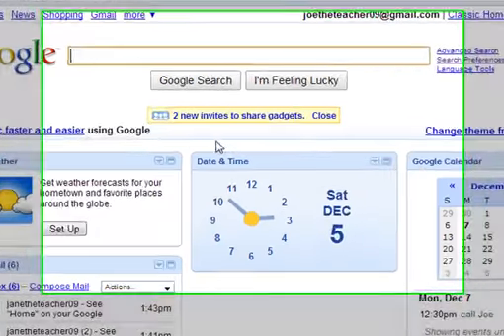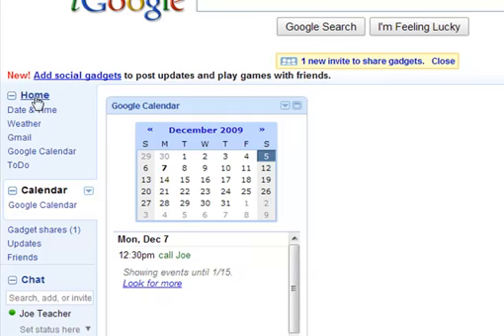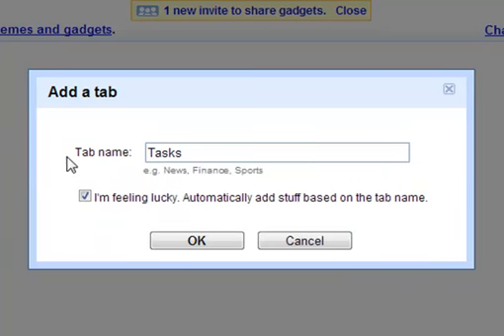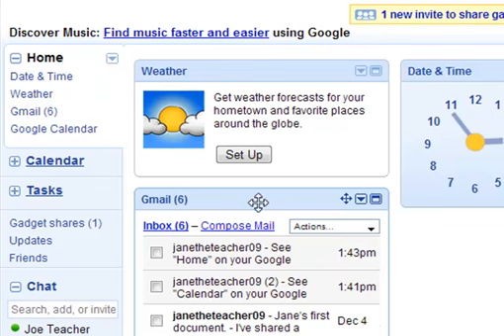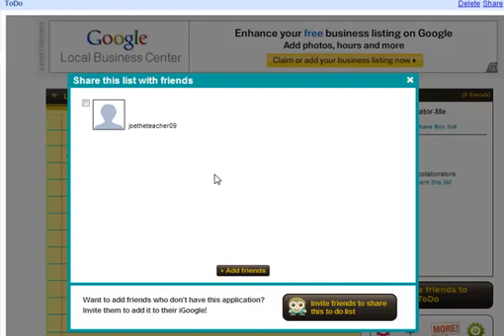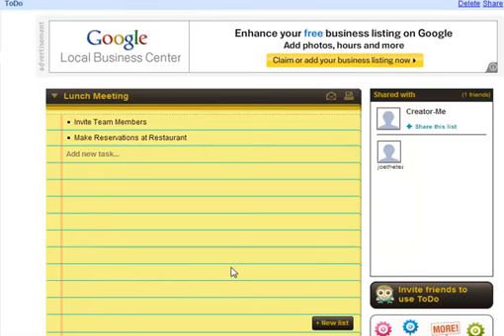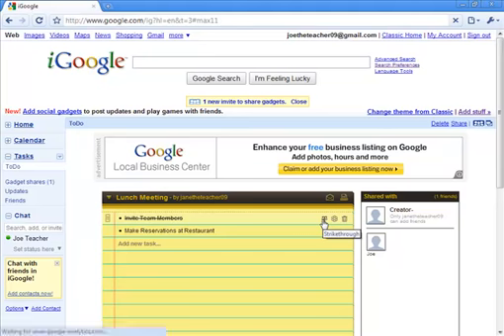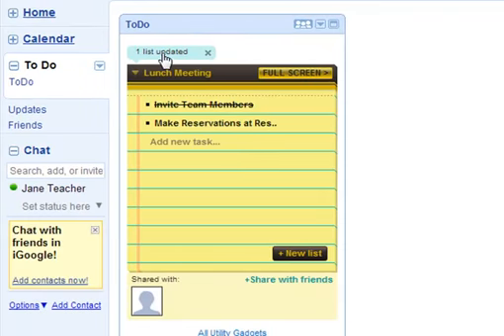05 - iGoogle - To Do Lists - Part 2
Part 2 on how to set up Ipixies ToDo Lists.

The Portal for Success is an ongoing Project developed to help Instructors utilize technology to set up collaborative networks.